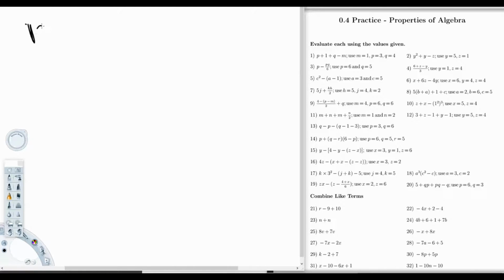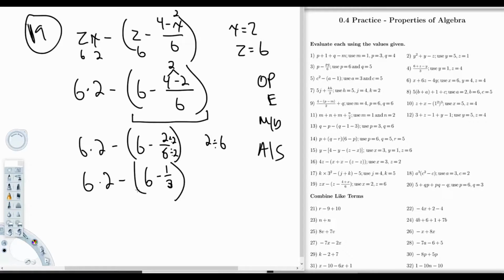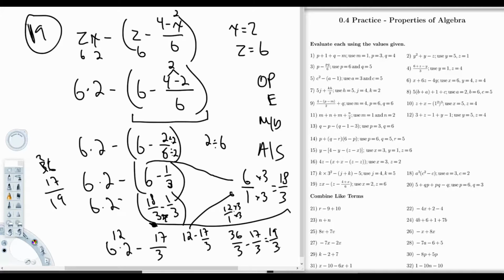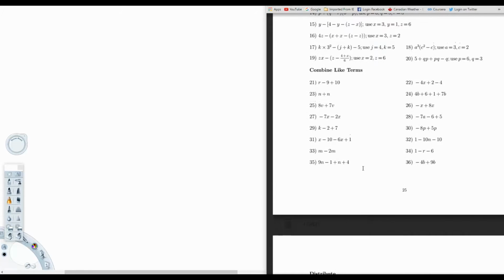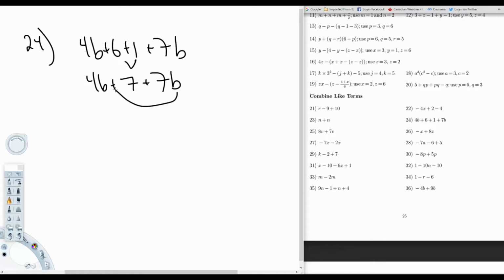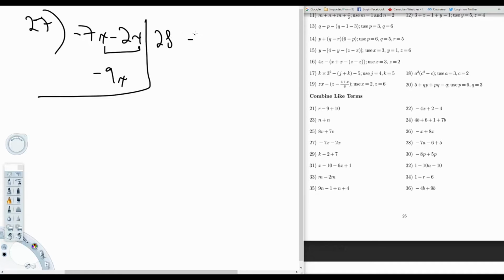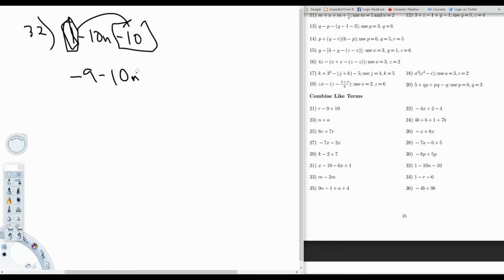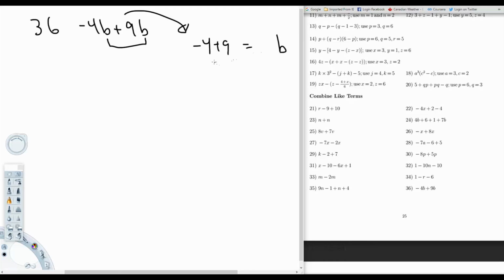Math 436 Properties of Algebra exercises 19-36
Exercises on Properties of Algebra.

also, bonus explanations with The Humongous Book of Algebra Problems: Translated for People who Don't Speak Math!!